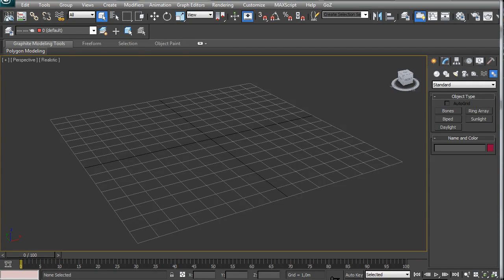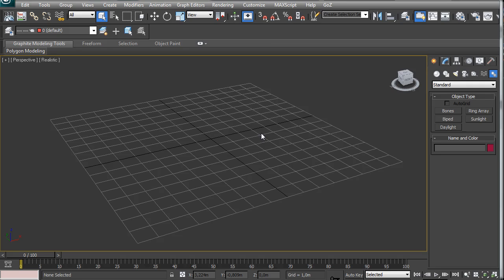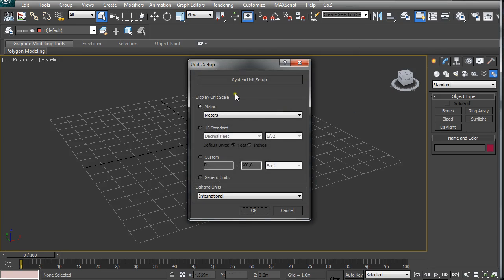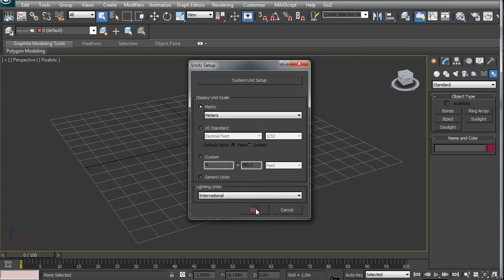3Ds Max Modular modeling for Games (part 1)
How to setup units and grid before beginning of 3d modeling.